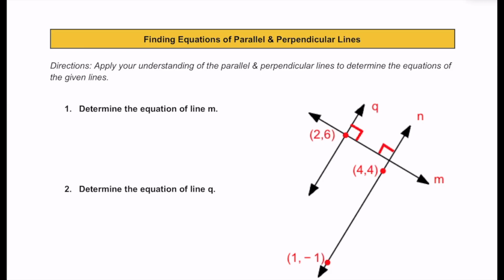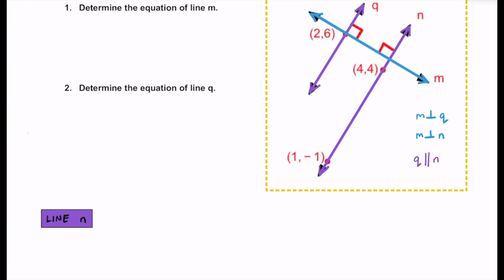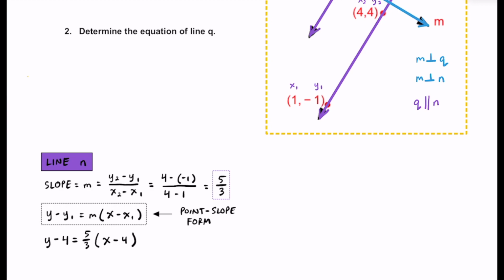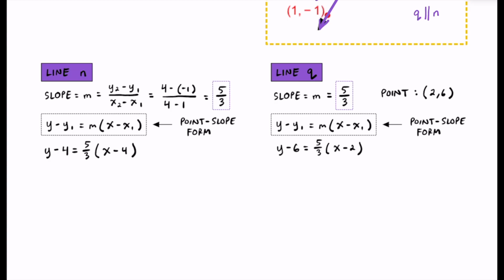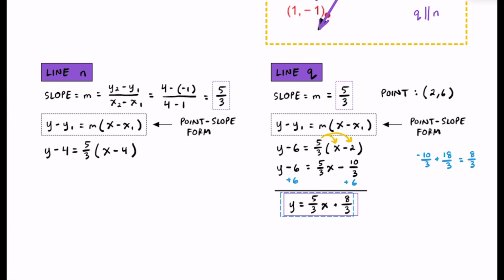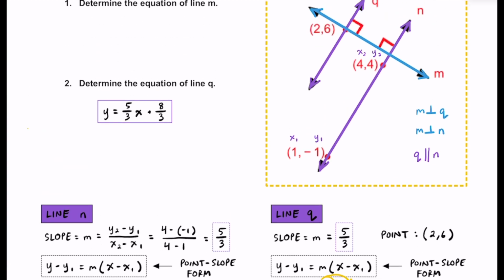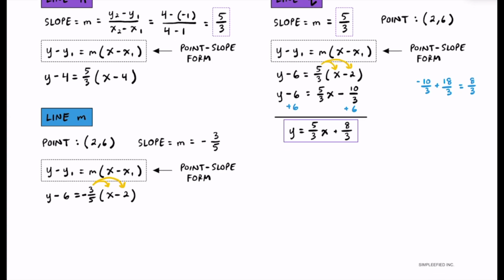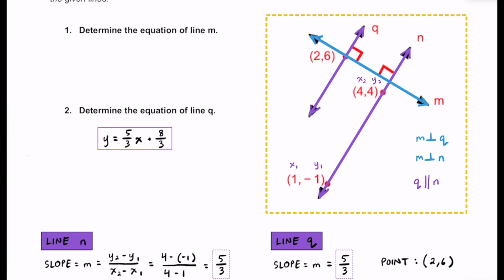Tricky Parallel & Perpendicular Lines Problem